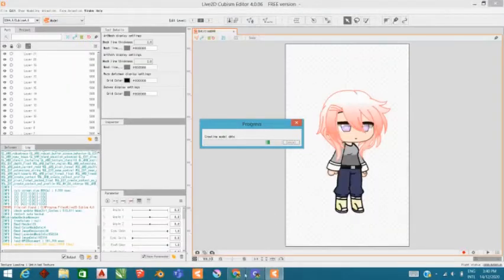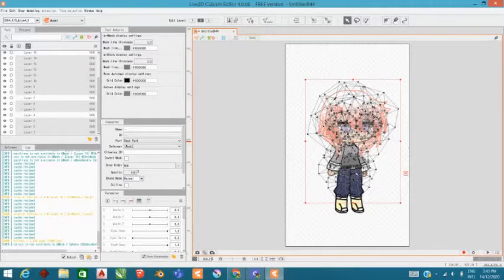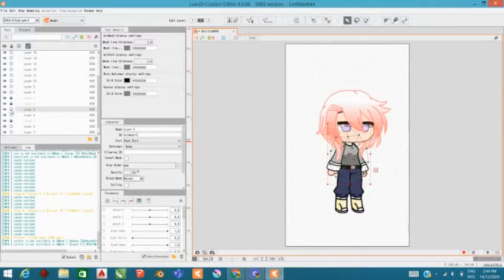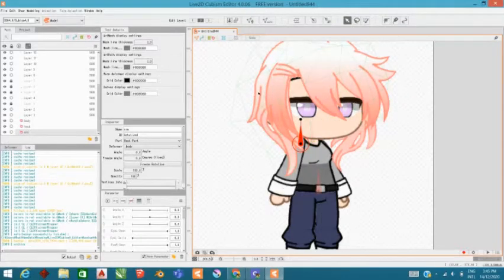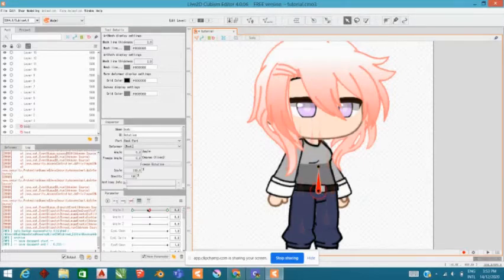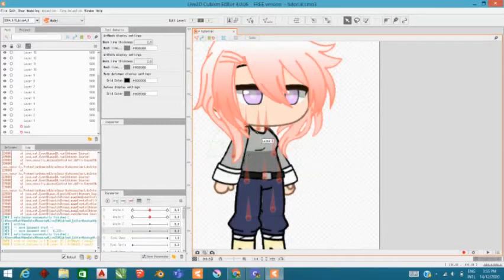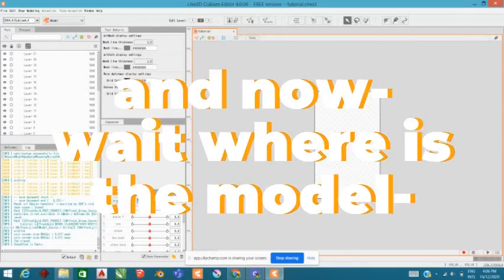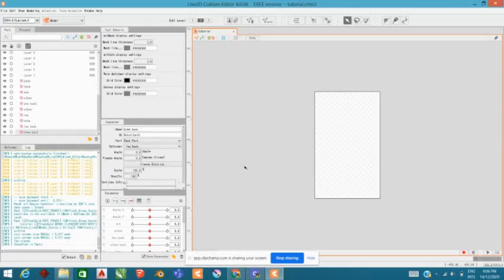Live2d tutorial with Ali (Please turn on subtitles)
This made with clipchamp

Please keep in mind that this is a different oc